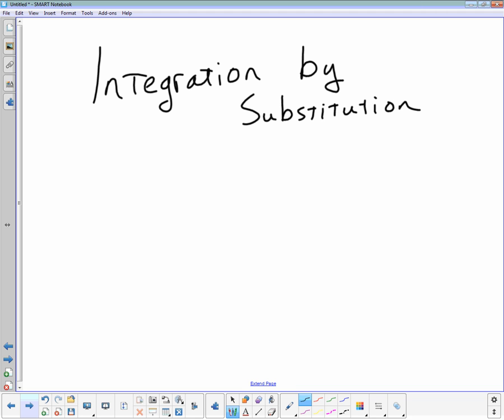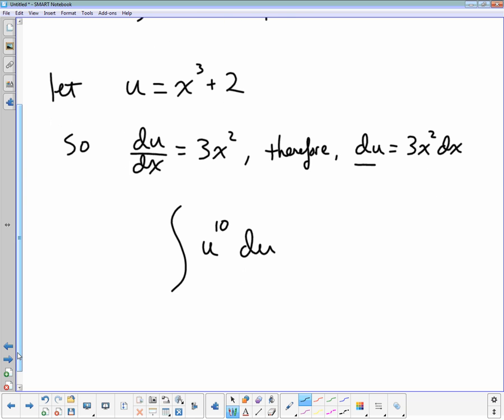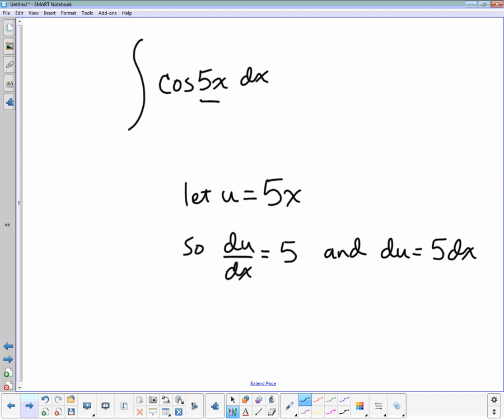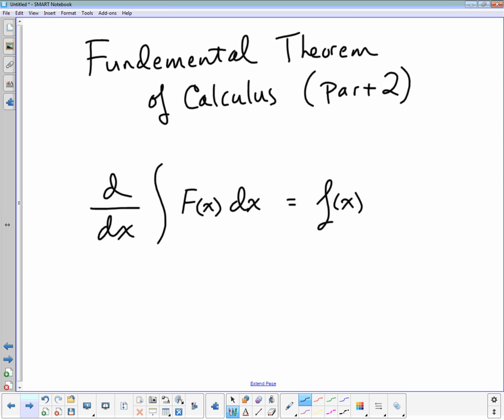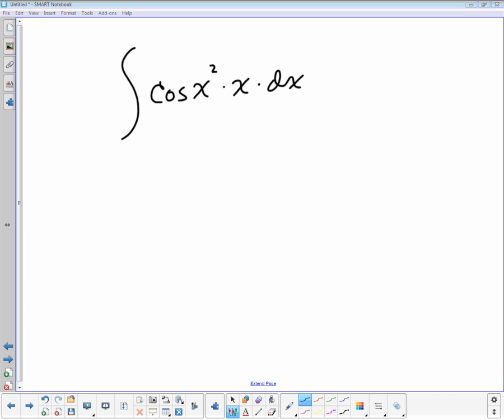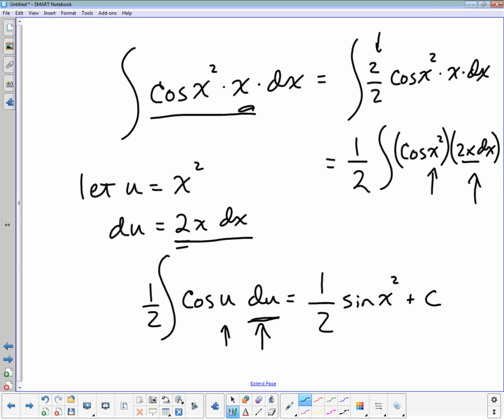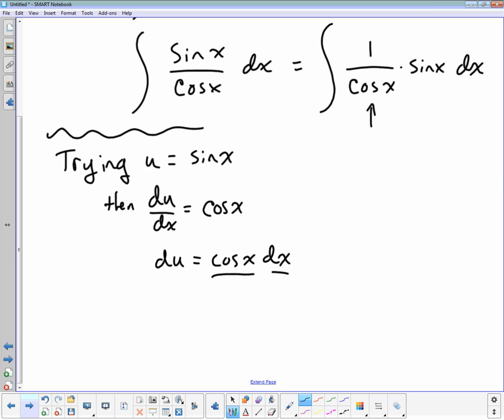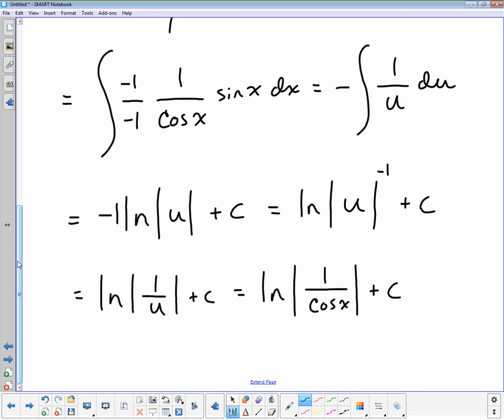HL 2 - Integration by substitution - November 18, 2015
Harold came in at 8:14